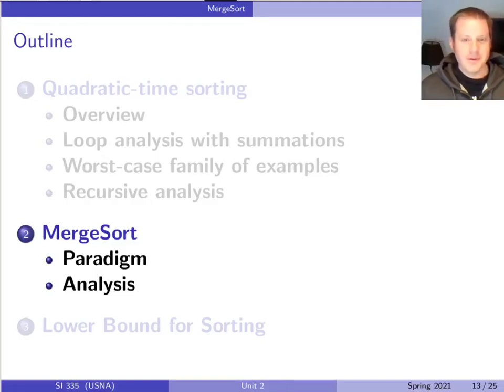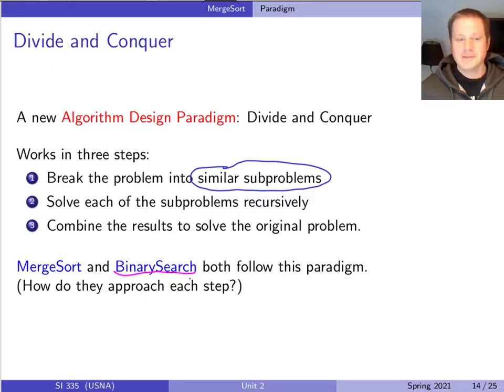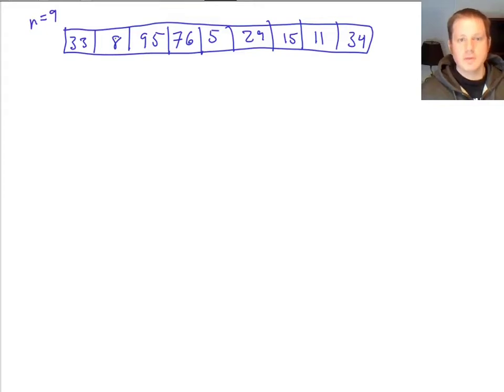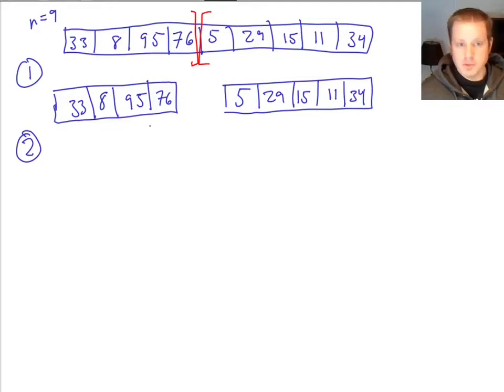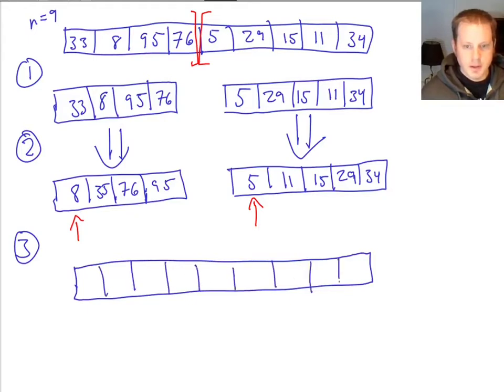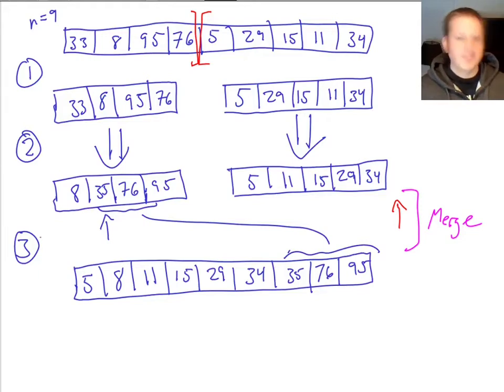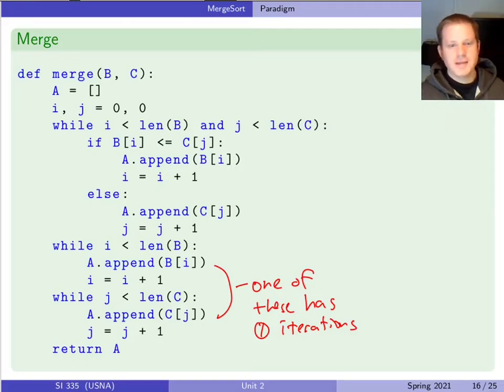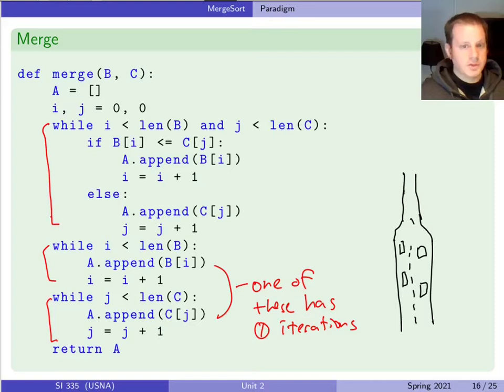Unit 2 Class 7: MergeSort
We introduce the notion of Divide & Conquer Algorithms, which is one of the "big ideas" for the whole course. The specific divide and conquer algorithm we see here is MergeSort, which is the fastest sorting algorithm we've covered so far in SI335.